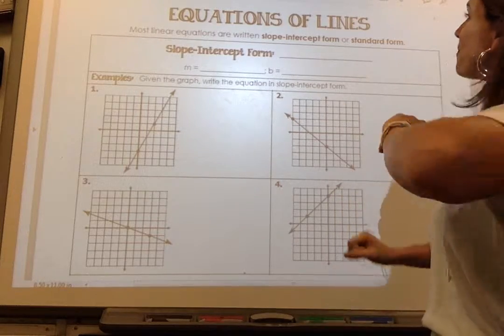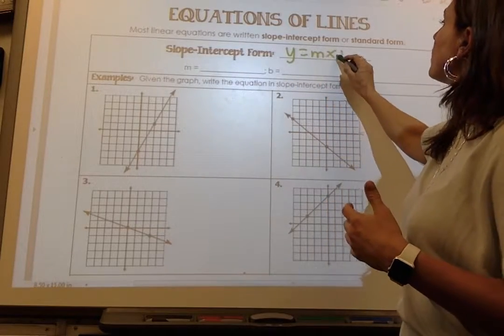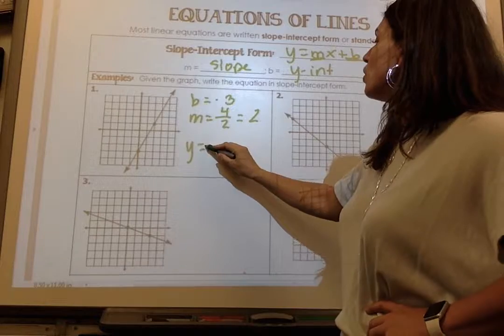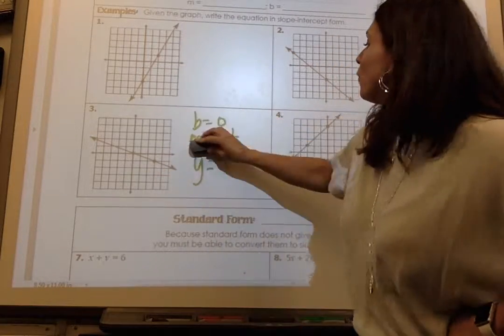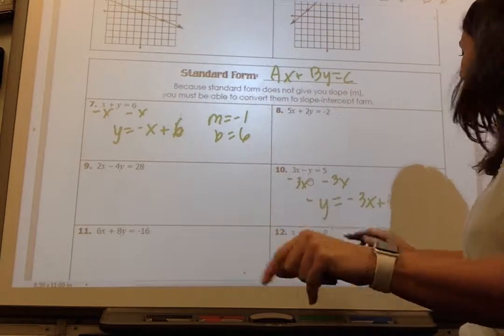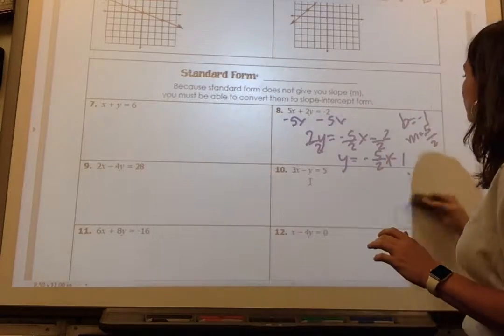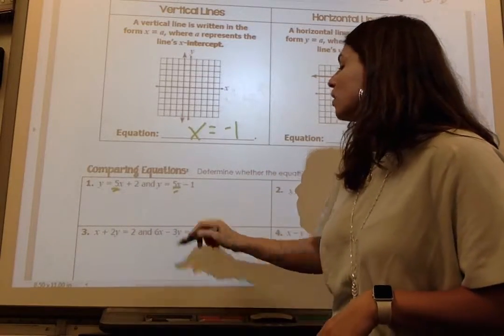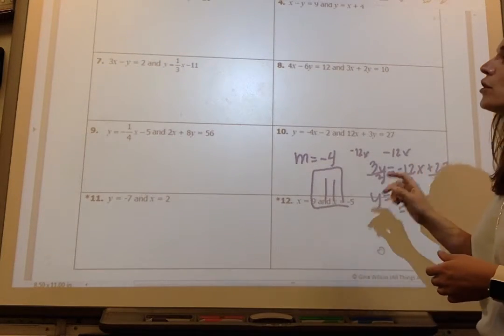review of equations of lines